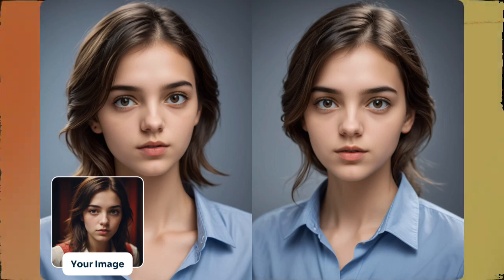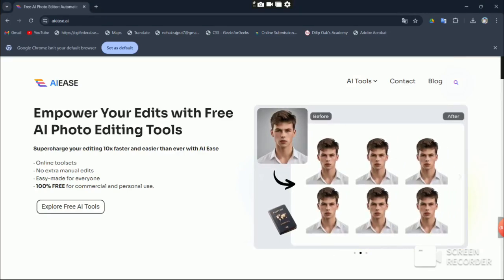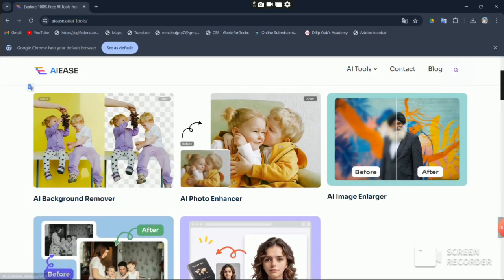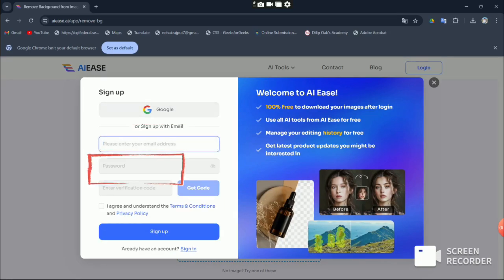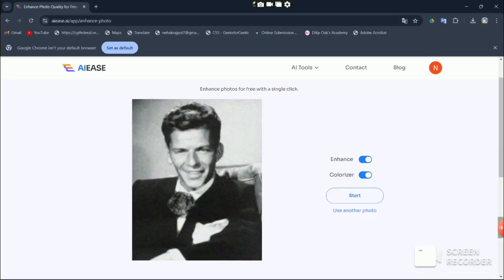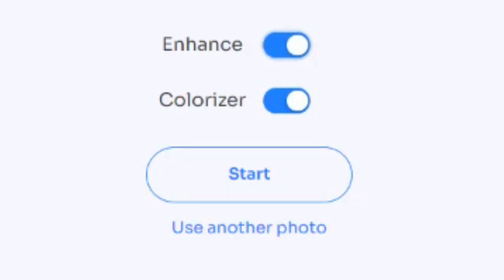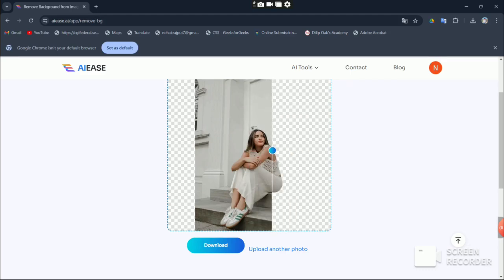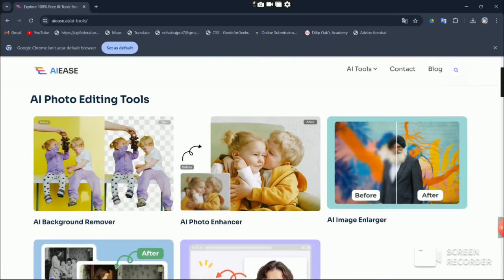best ai editing tool 🔥 | AI Ease , Free, Unlimited.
{massobeats - warmth}